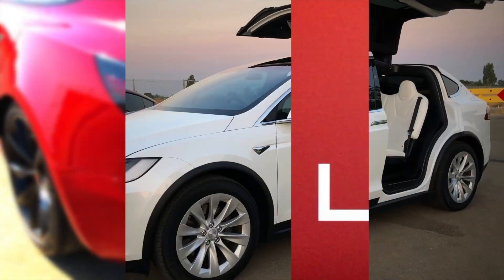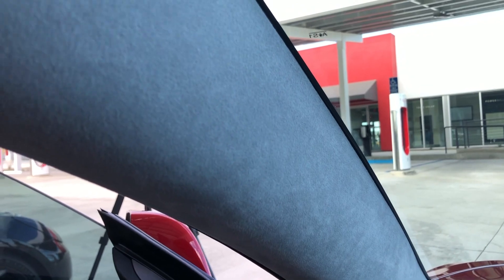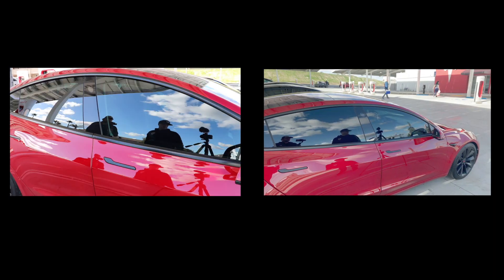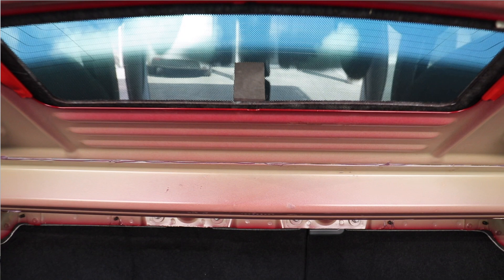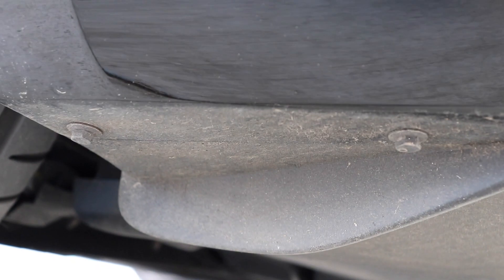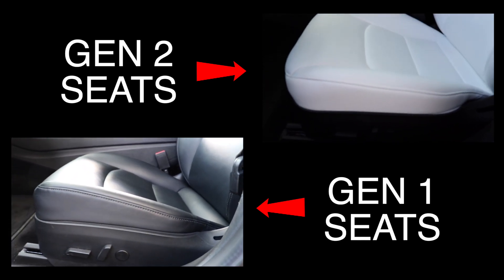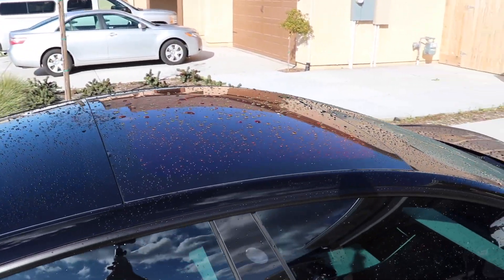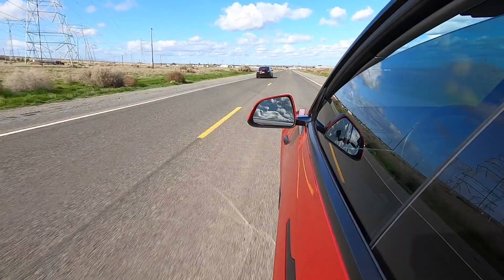WHAT'S DIFFERENT?? Tesla Model 3 RWD #89 VS Tesla Model 3 P3D #78712... Let's Look!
Ever since I bought my new Tesla Performance Model 3 in late October 2018, I wanted to do a comparison video between these two cars. My first Red Model 3 was VIN #89, so it was a VERY early build. Tesla has changed quite a bit in these cars over the last year and I thought it would be interesting to look at the differences.